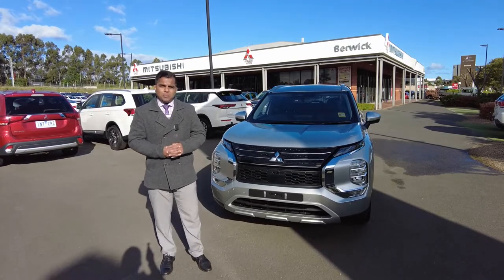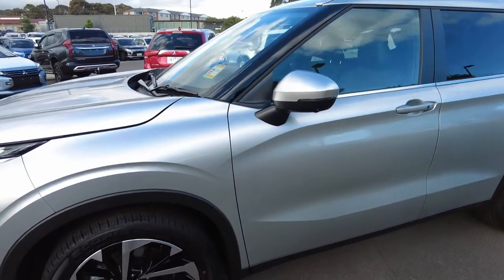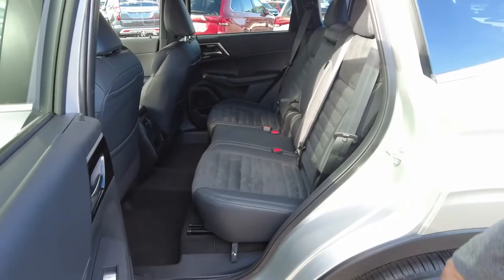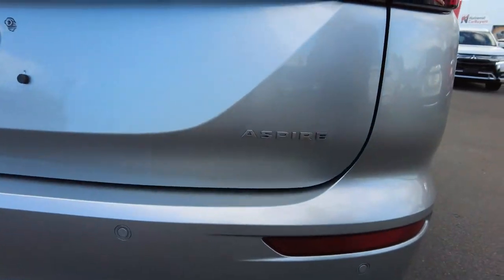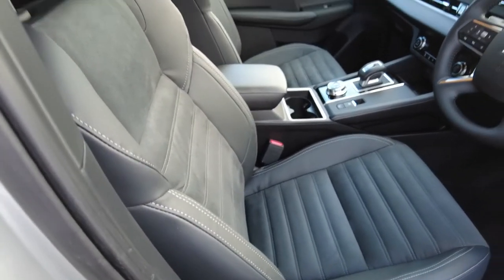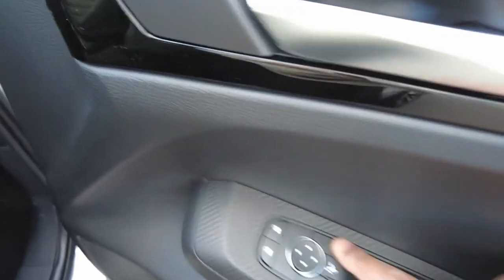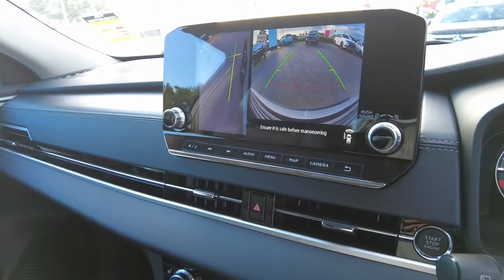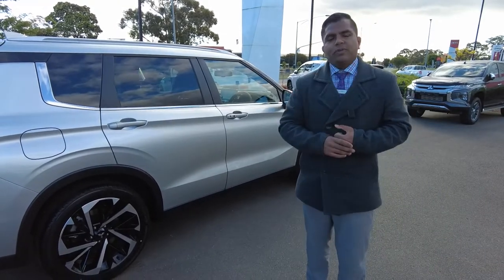2022 MITSUBISHI OUTLANDER ASPIRE WALKAROUND VIDEO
OUR ADDRESS :
20-32 KANGAN DRIVE BERWICK VICTORIA 3806